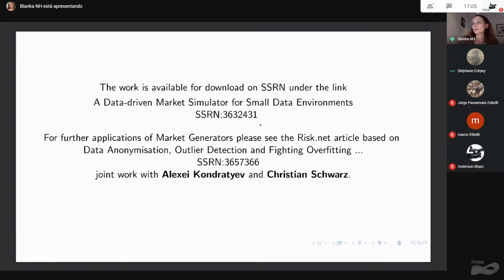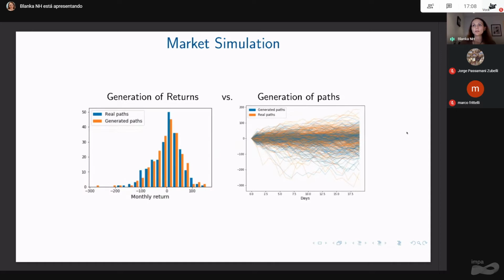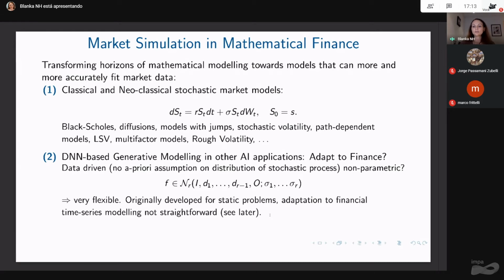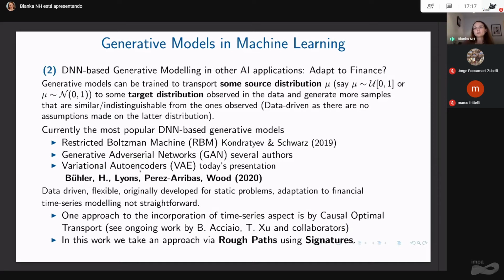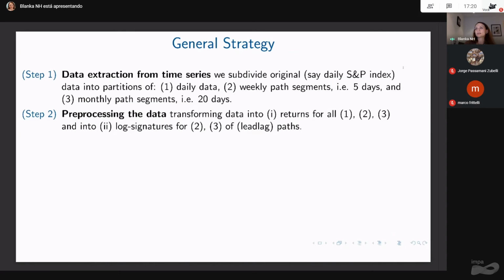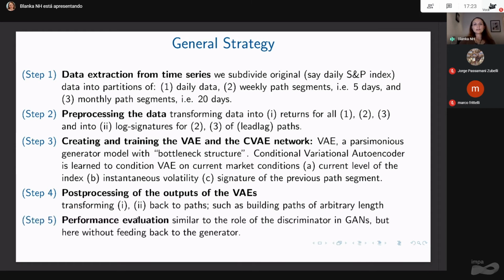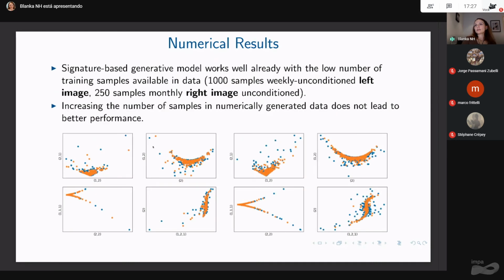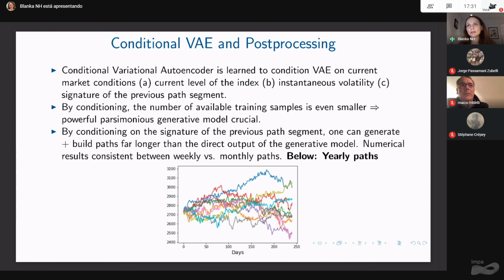Research in Options 2020 - Blanka Horvath - A Data-Driven Market Simulator for Small Data...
Speaker: Blanka Horvath (Imperial College London) - A Data-Driven Market Simulator for Small Data Environments

This is the fifteenth conference hosted by IMPA’s group on Math Finance on the subject. It is a follow up of the highly successful previous editions. Each one had in its attendance about 100 participants evenly spread from academia and industry. This year we will focus on different aspects of mathematical finance including (but not limited to) option pricing, fixed income, volatility trading, real options, commodities, algorithmic trading, portfolio and risk management.

Scientific Committee:
Marco Avellaneda (New York University)
Bruno Dupire (Bloomberg & New York University)
Luciano Irineu de Castro (IMPA)
Roberto Imbuzeiro (IMPA)
Alfredo Iusem (IMPA)
Jorge Zubelli (Khalifa University)

Organizers:
IMPA
Khalifa University

DAEMON investimentos